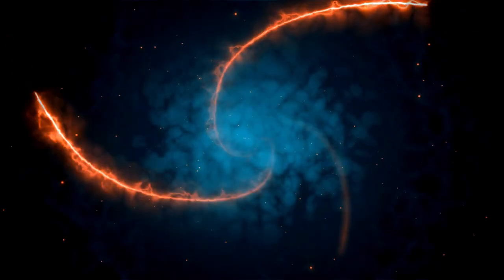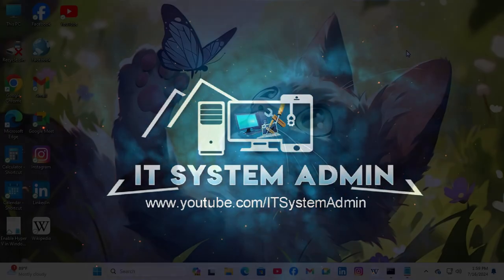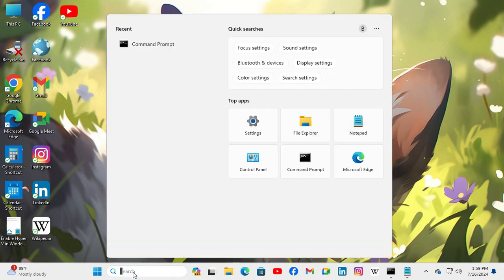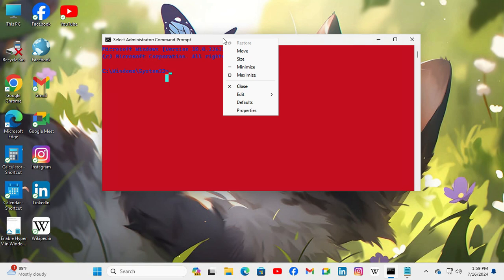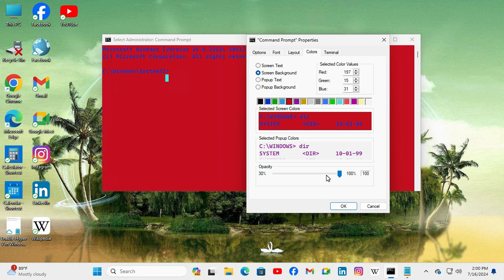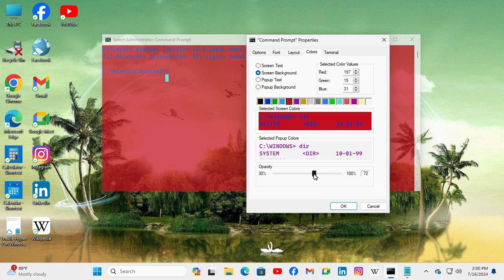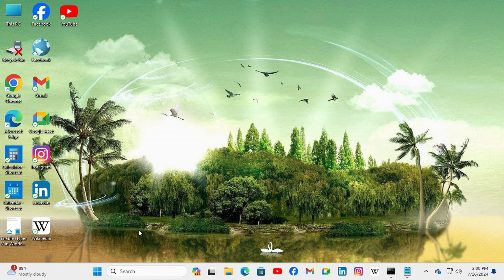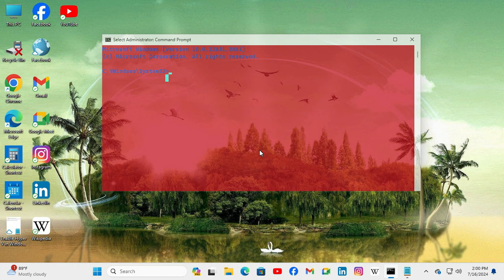How To Make Command Prompt Transparent In Windows 11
Learn How To Make Command Prompt Transparent In Windows 11 or how to make command prompt transparent or how to make command prompt transparent in windows 11 or make command prompt transparent in windows 10 or how to make command prompt transparent in windows 10